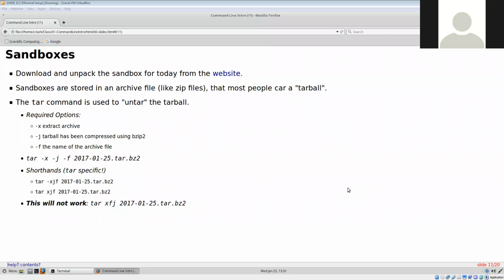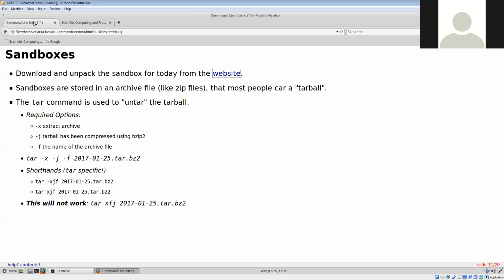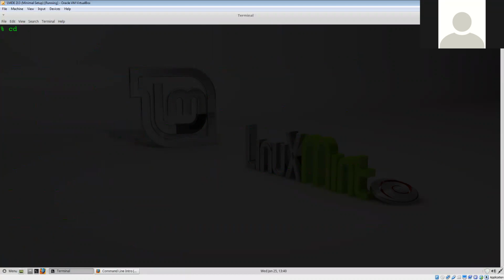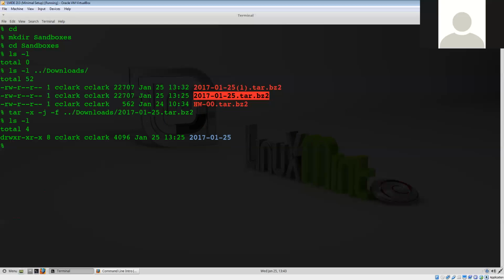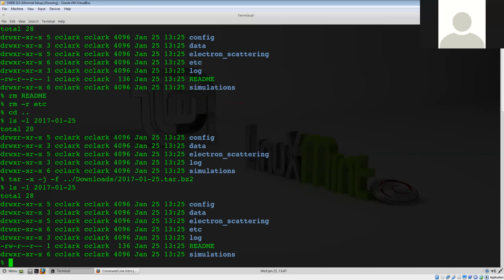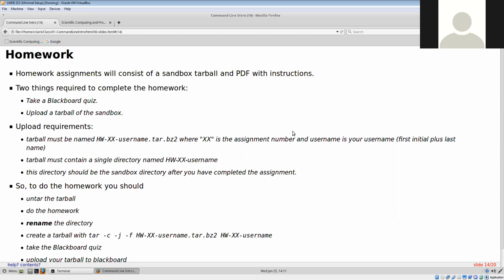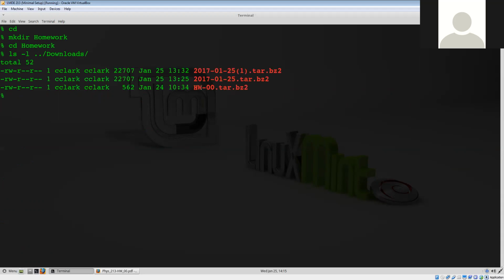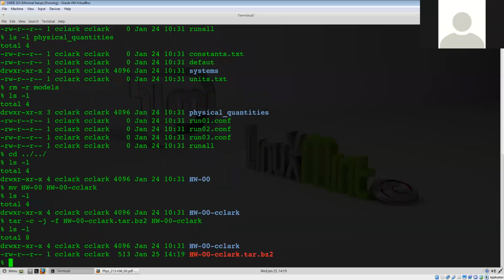213 Command Line Basics: Part II